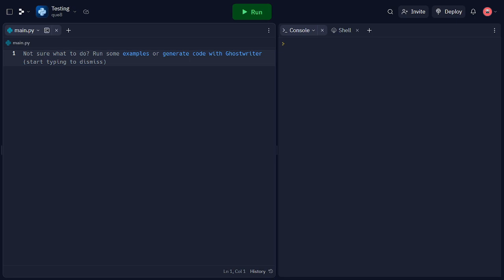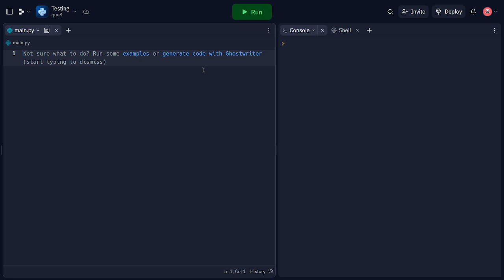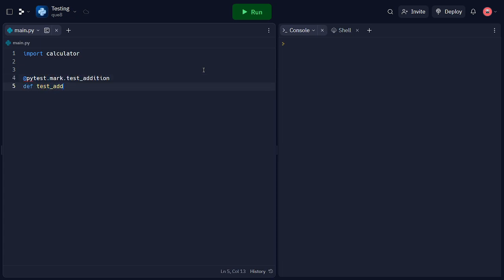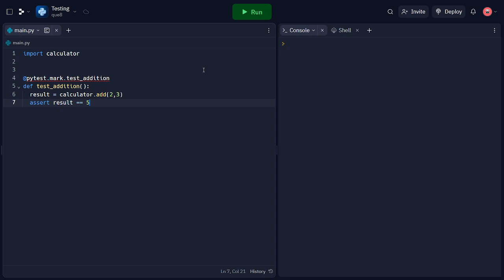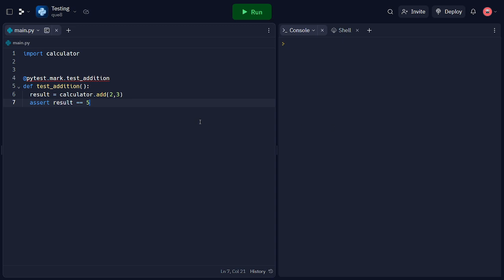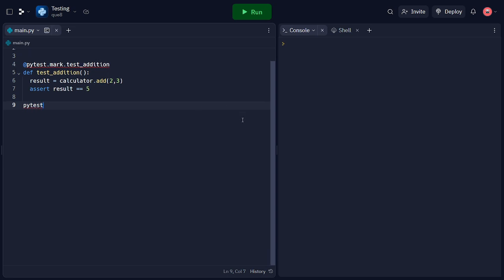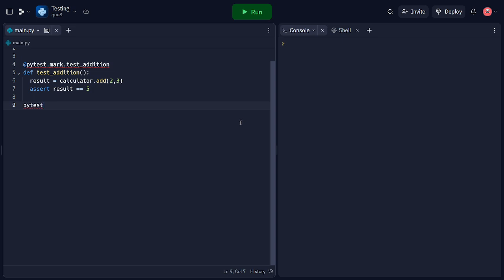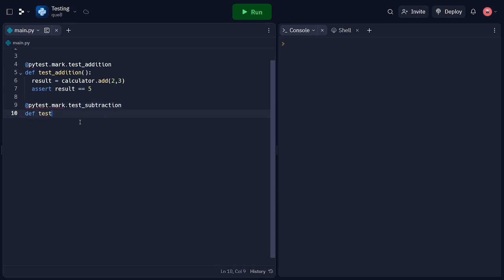Introduction to Testing in Python with pytest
In this video, we will explore the fundamentals of testing in Python using the pytest framework. Testing is an essential part of software development that ensures the quality and reliability of your code. We will cover the basics of writing tests, organizing test cases, and running tests using pytest. Throughout the video, we will explain the code step-by-step, providing examples and best practices for effective testing. By the end of this tutorial, you will have a solid understanding of how to get started with testing in Python using pytest.